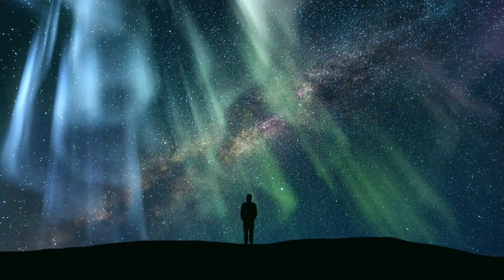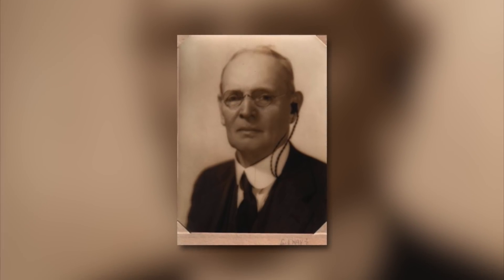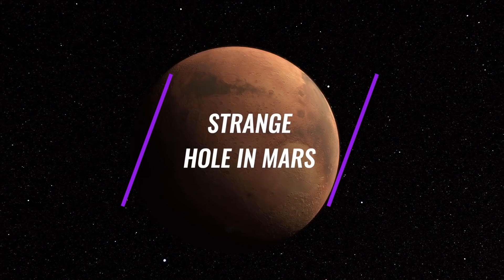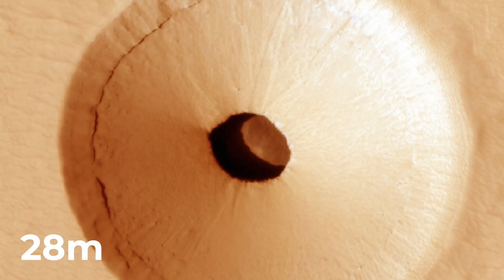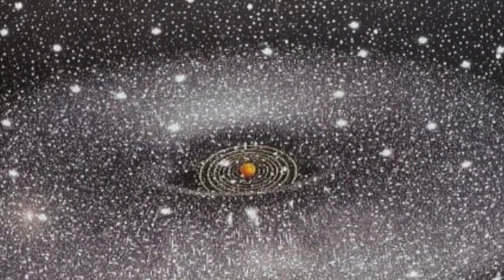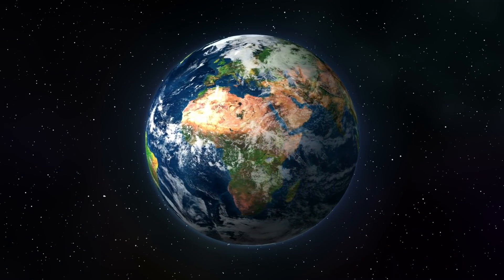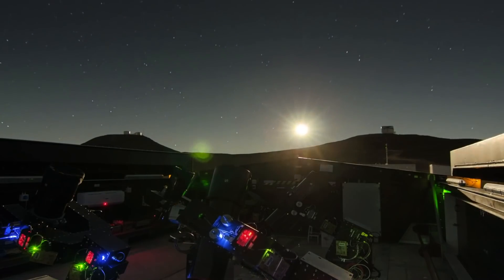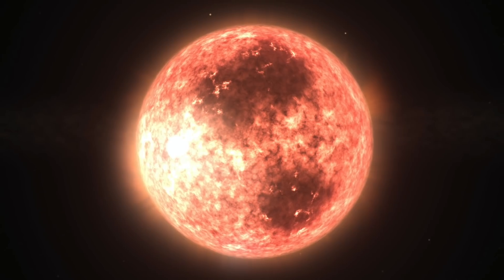5 Unknown Secrets of the Universe That Remain Unexplained!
The universe is a place full of mysteries and undiscovered things, which are not tangible for humans: All the more reason why scientists feel the urge to find out new things about the universe in order to get a little closer to solving its mystery. In the following we will show you five unknown secrets of space to which there is still no answer.